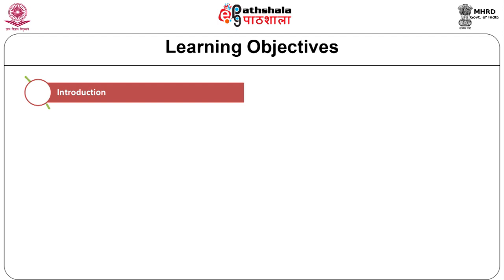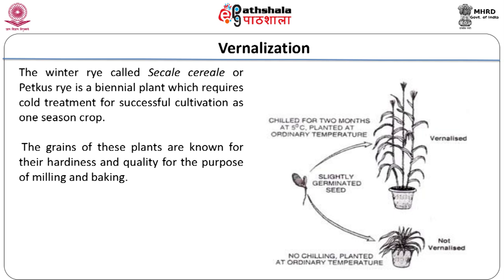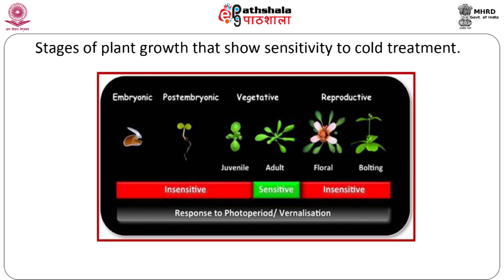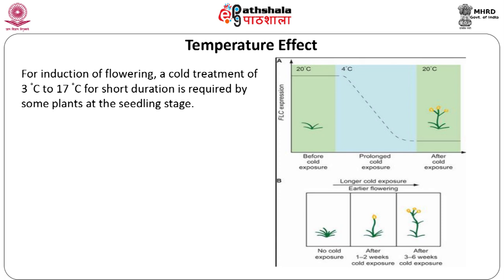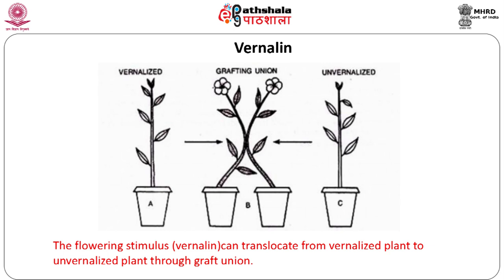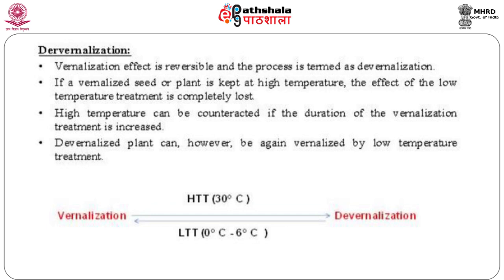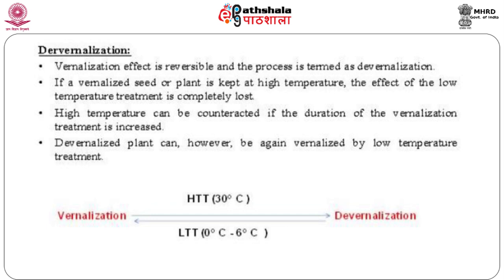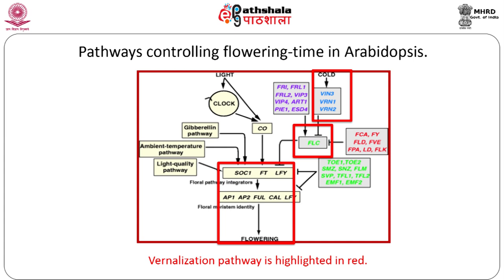Vernalization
Subject:Botany
Paper: Plant Physiology-II